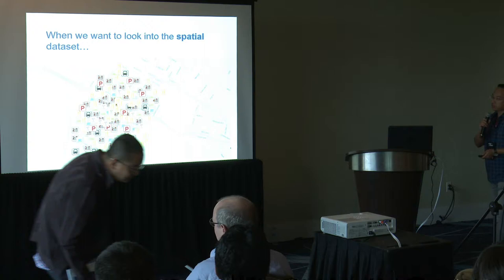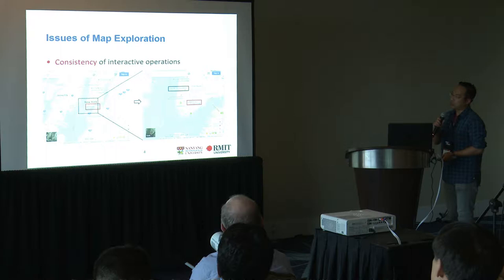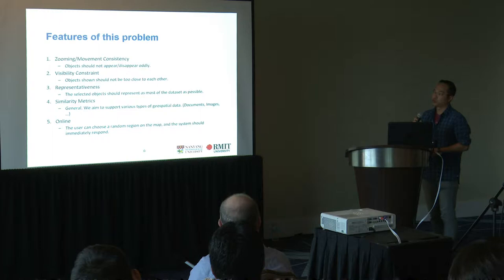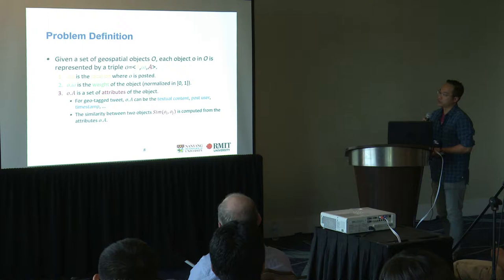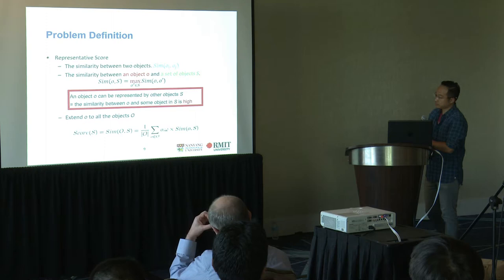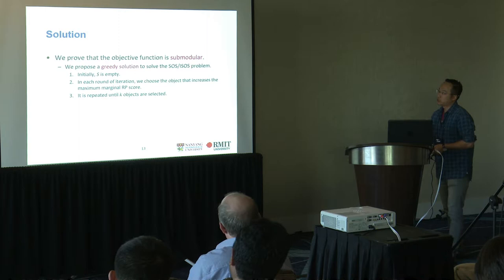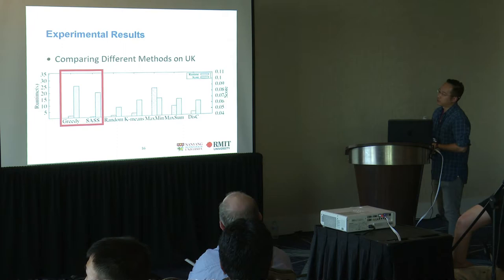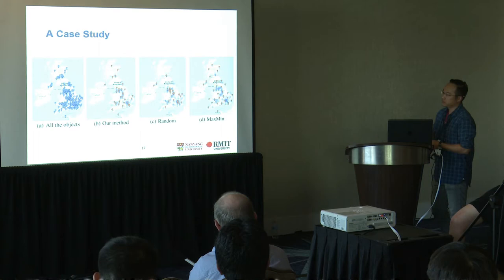Tao Guo, NTU, Efficient Selection of Geospatial Data on Maps for Int. and Visualized Exploration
Tao Guo, NTU, Efficient Selection of Geospatial Data on Maps for Interactive and Visualized Exploration